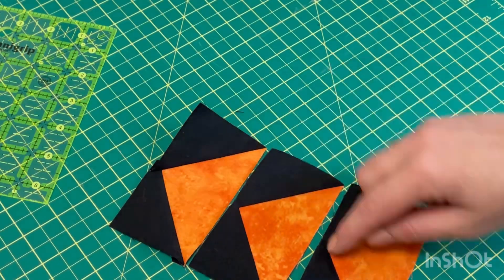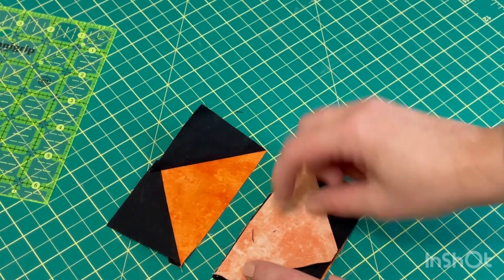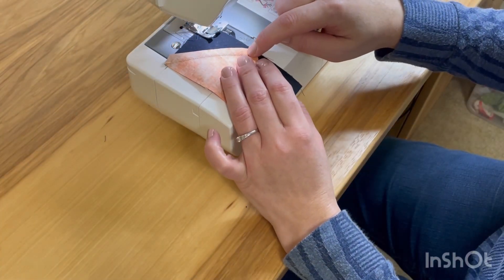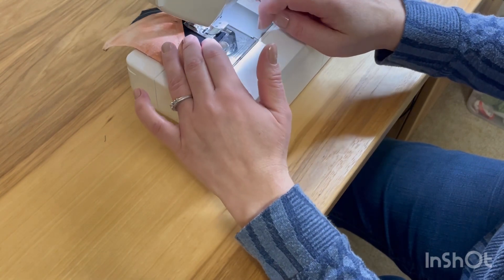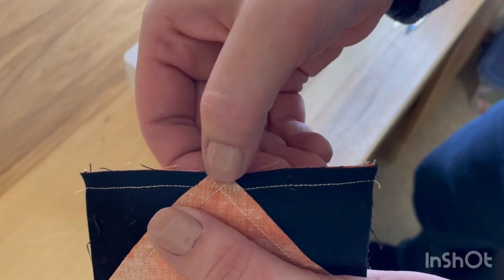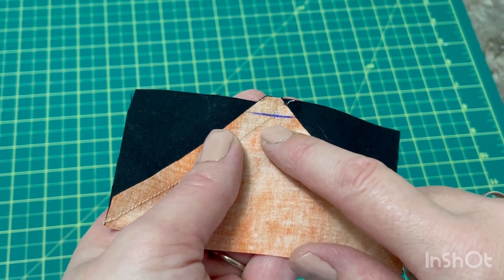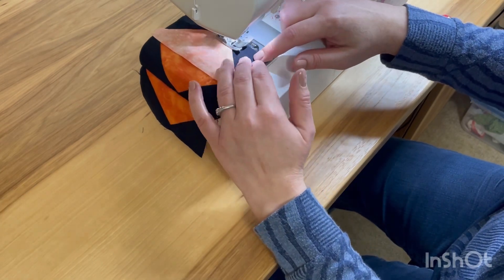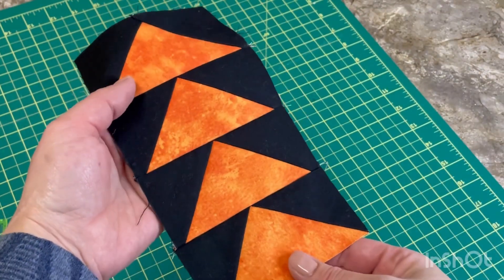How to Never lose a Triangle Point again! Quilting for Beginners!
A little tip to getting your quilting project looking crisp and on point.
No one likes to lose their points on flying geese and by using this method it’s very easy to keep those points looking sharp. This will make your quilt look so much better!

Brother xm2701 sewing machine

Rulers I Use

3.5 inch

6.5inch

9.5 inch

12.5 inch

15 inch

3x18

6x24

Rotary cutter⬇️

Seam ripper⬇️

Seam guide tape⬇️

Wonder clips⬇️